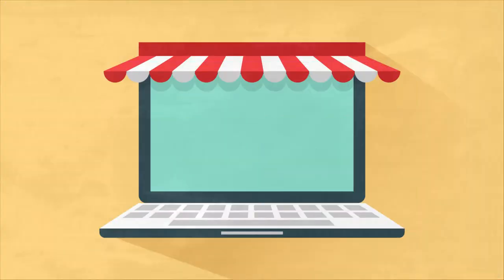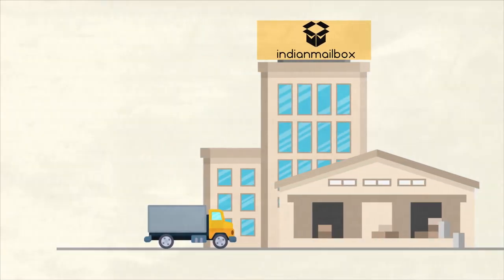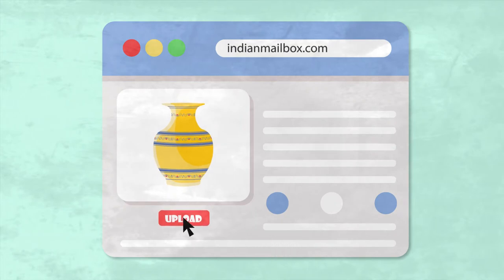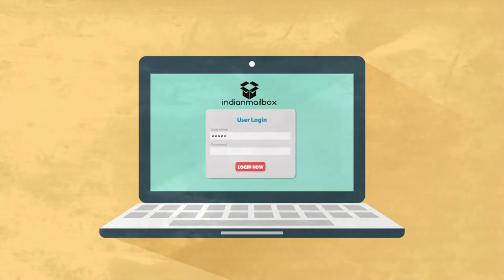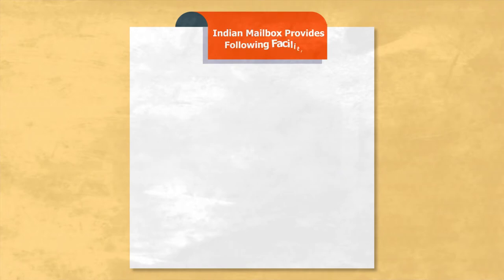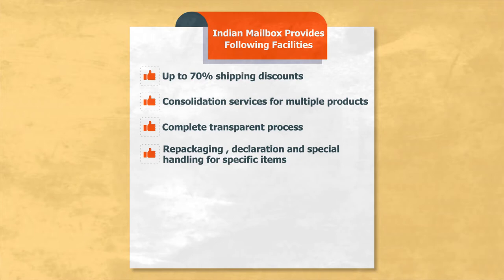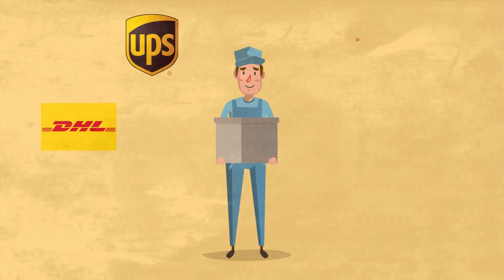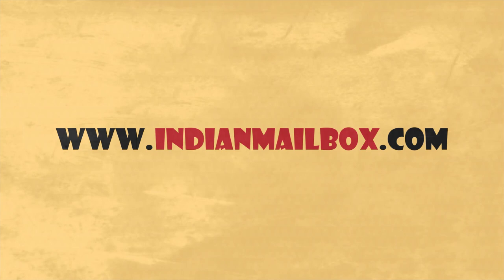Indian Mail Box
Sign up with IndianMailBox and get your FREE Indian address. IndianMailBox makes it easy for you to shop any Indian website and receive your packages in our secure warehouses, use your IndianMailBox India address as your delivery address at checkout.